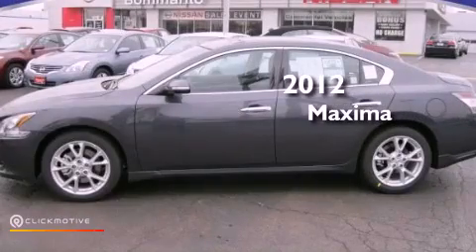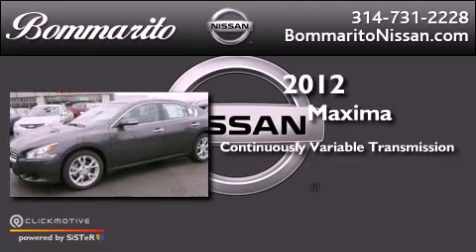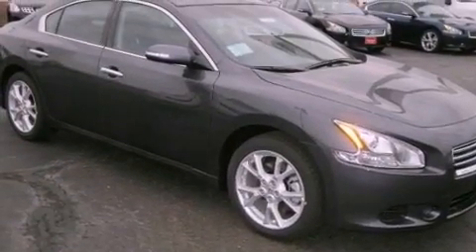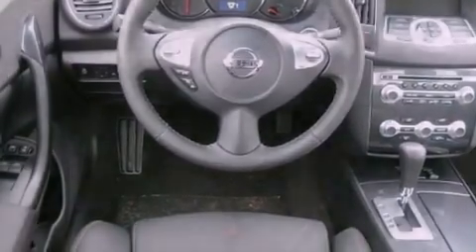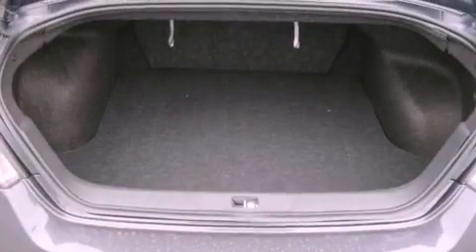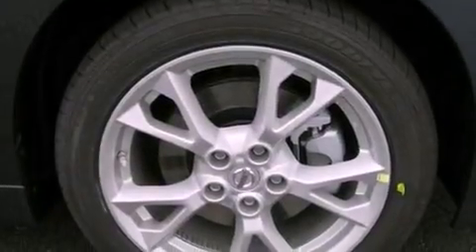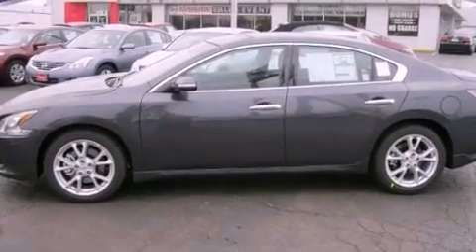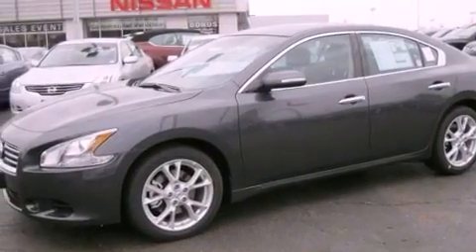2012 Nissan Maxima Hazelwood MO 63042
Year : 2012
 Make : Nissan
 Model : Maxima
 Engine : Gas V6 3.5L/
 Trans . : Variable
 Exterior : Dark Slate Metallic

 Interior : Charcoal

 661 Dunn Rd.